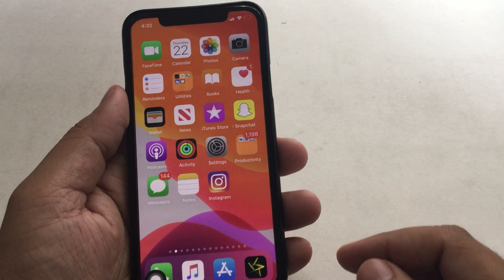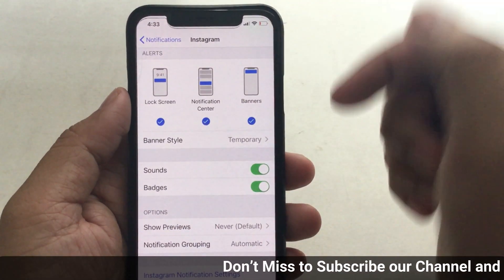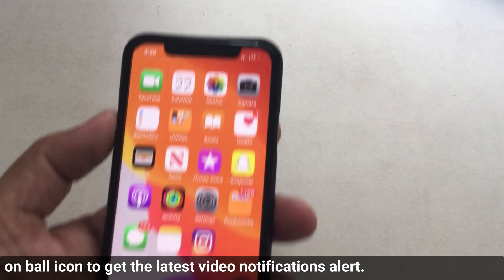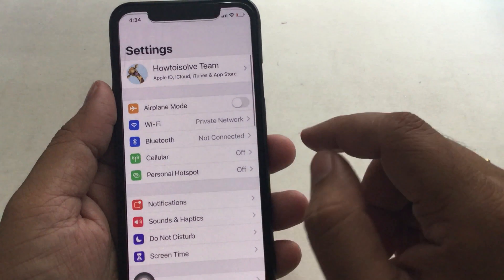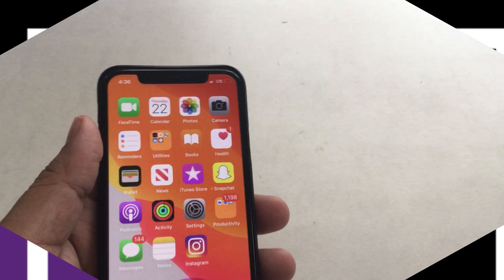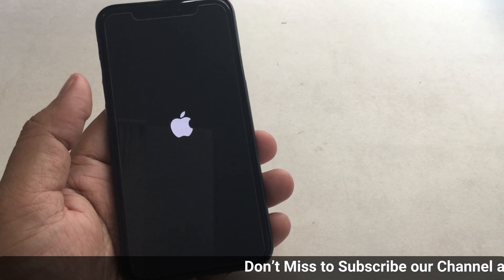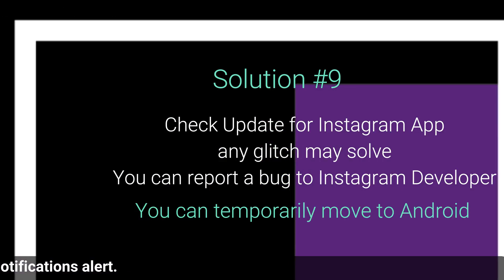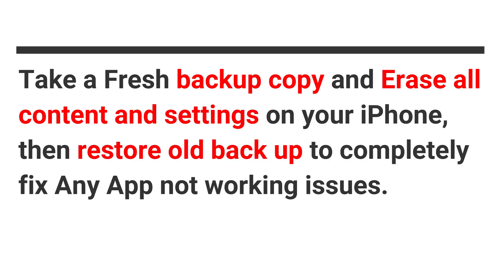Fixed Instagram Notifications not working on iPhone, iPad iOS 18 [2024 Updated]